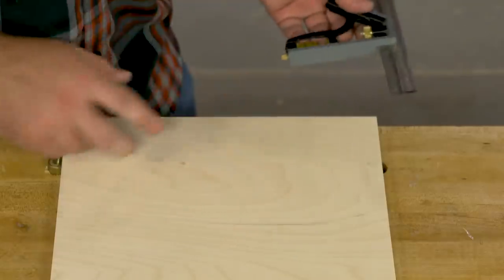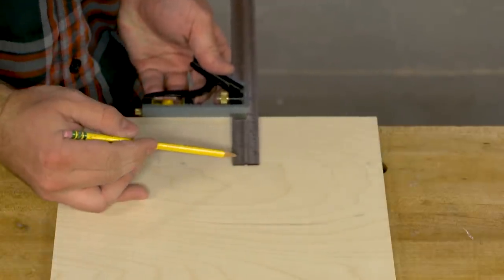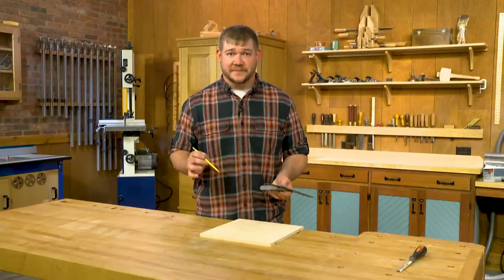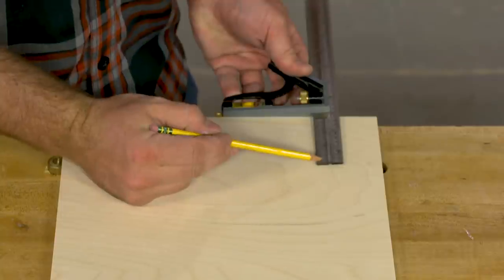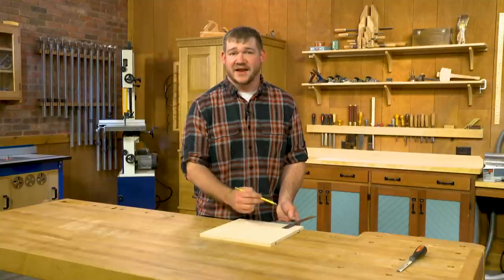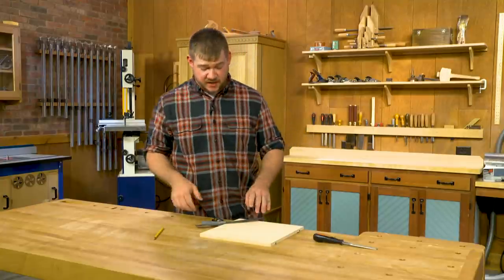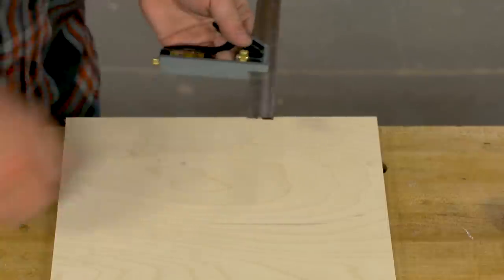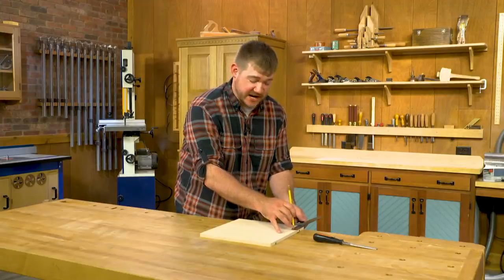Modify Your Combination Square for Better Project Layout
By filing a small notch in the end of your combination square's blade, you can create a place for your pencil to rest. This makes it easier and more accurate to use your square to mark layout lines.